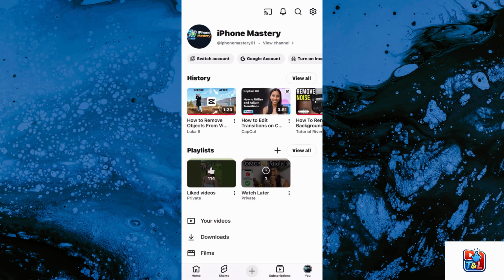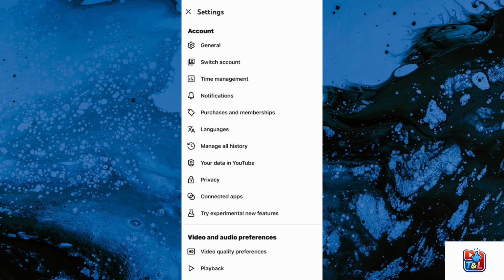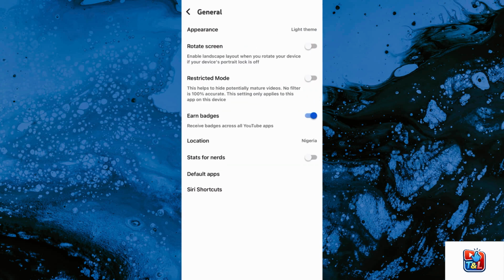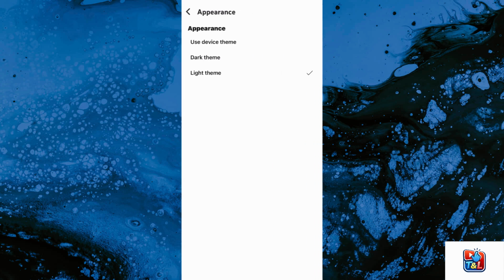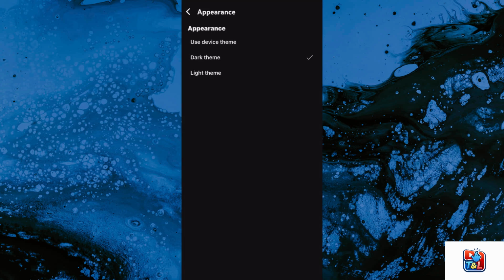How to Enable Dark Mode on Youtube App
In this video, I show you how to enable dark mode on YouTube easily on iPhone and Android.

If your YouTube app is too bright at night, you can turn on dark mode (also called night mode) in just a few steps. This works on the latest YouTube app version and helps reduce eye strain and save battery life.

Watch till the end to learn how to activate YouTube dark mode in seconds.

Topics covered in this video:
how to enable dark mode on youtube
turn on dark mode youtube app
youtube night mode
youtube dark theme iphone
youtube dark mode android